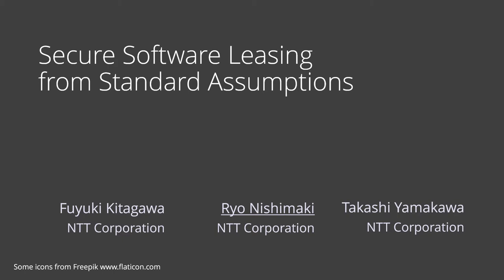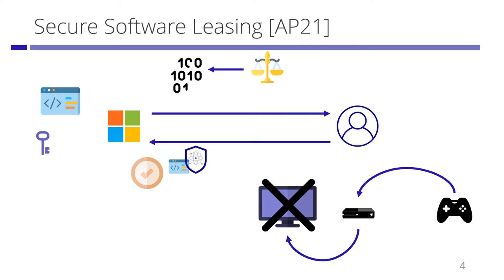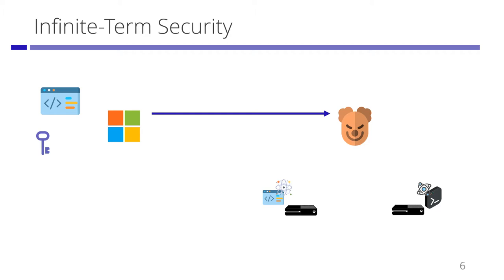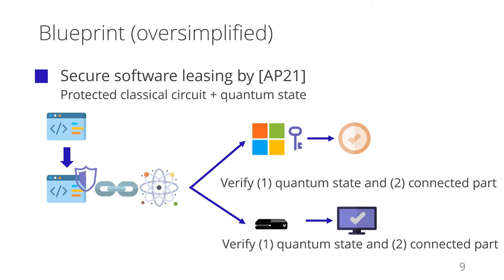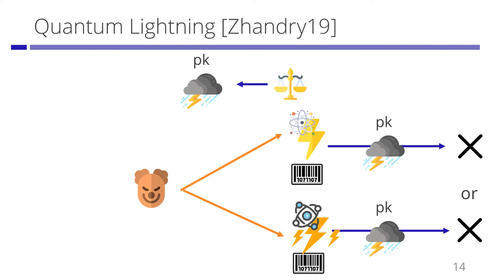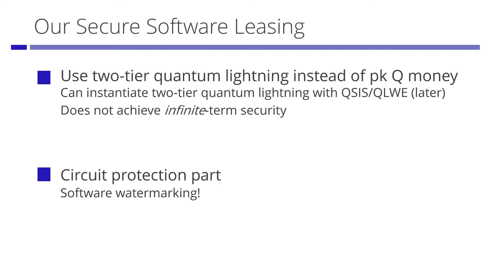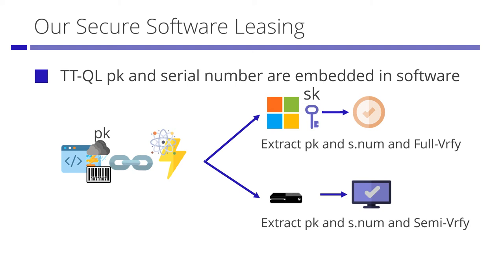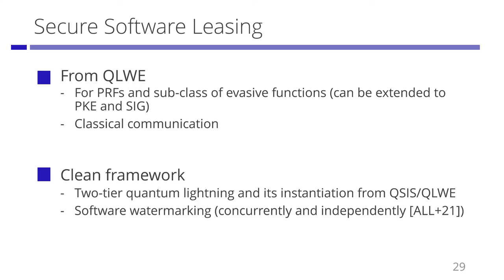Secure Software Leasing from Standard Assumptions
Paper by Fuyuki Kitagawa, Ryo Nishimaki, Takashi Yamakawa presented at TCC 2021